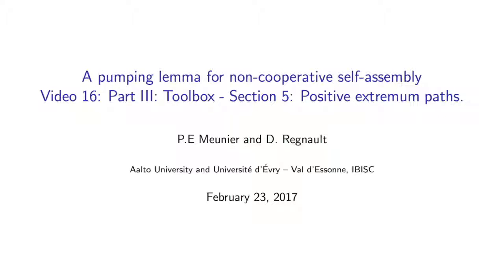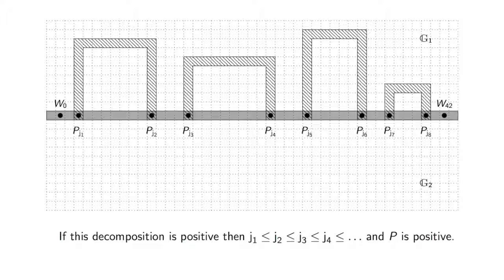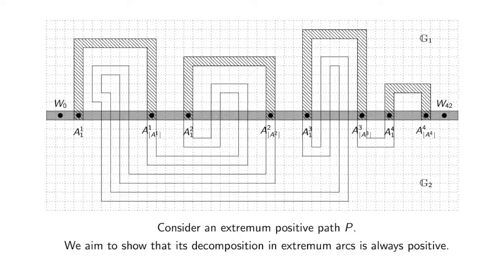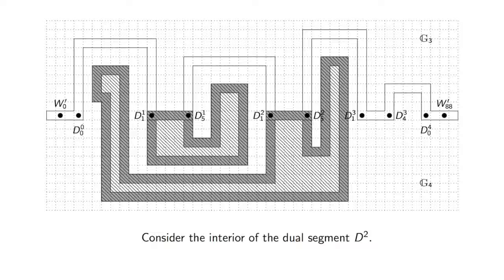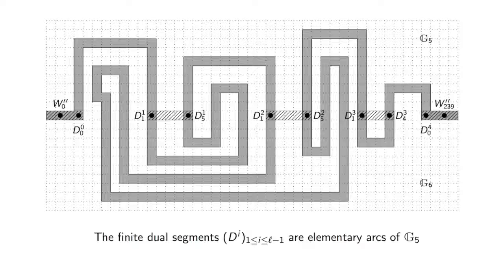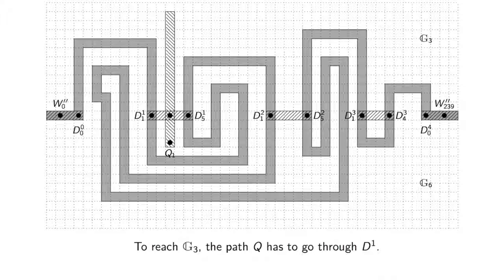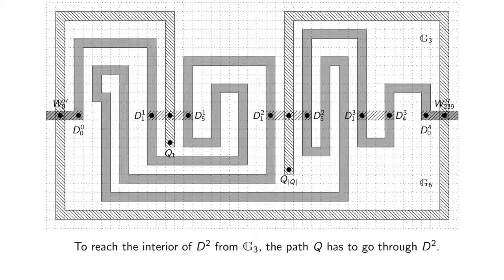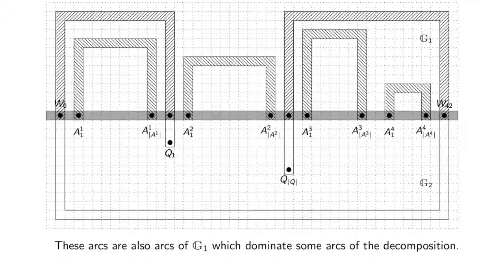016 - Toolbox (Extremum Decomposition)